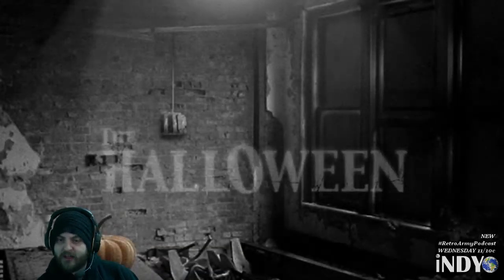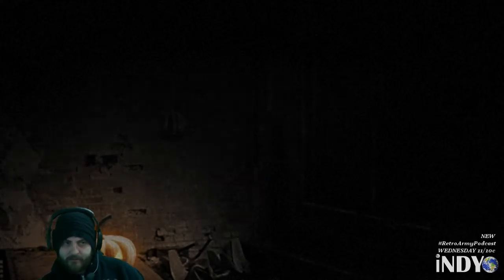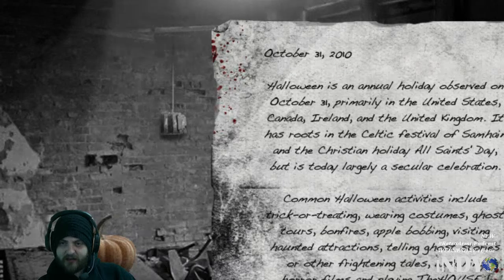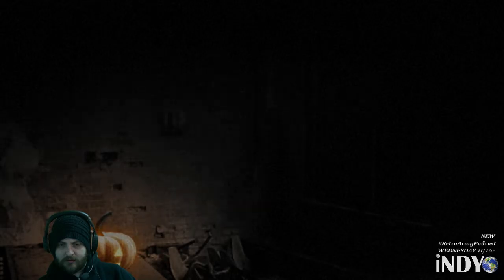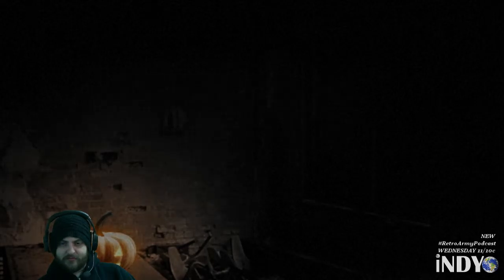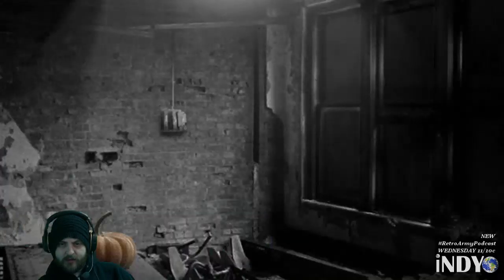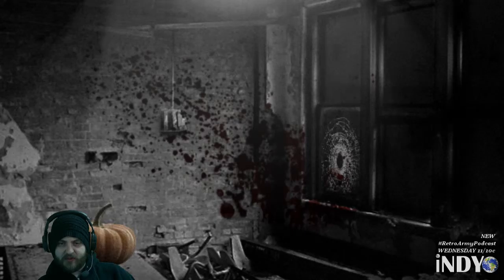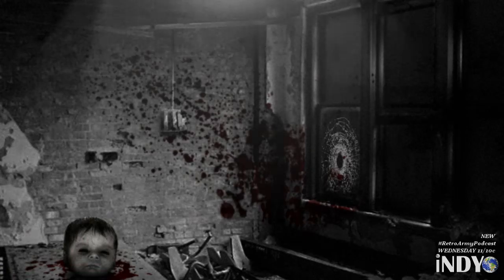The Halloween - Episode 3 - Let's Play Flash Games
Let's Play Flash Horror Games with Kevin Morris. Kevin is the host of the RetroArmyPodcast.